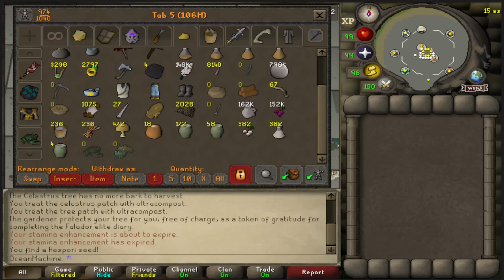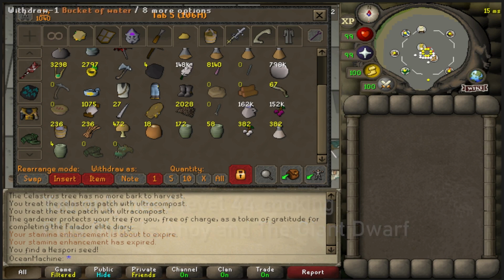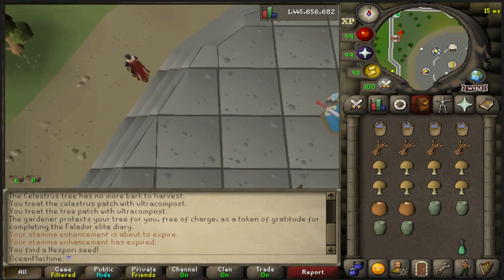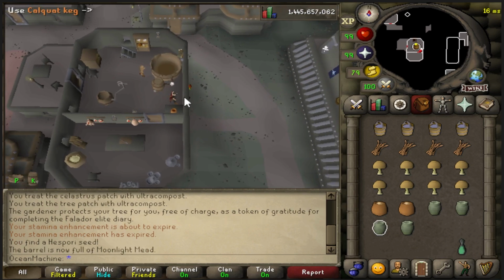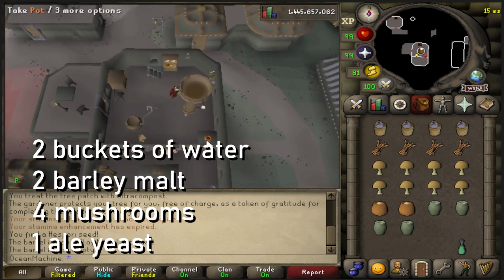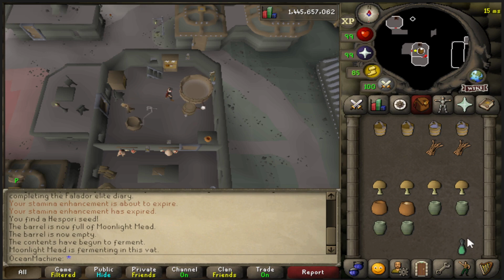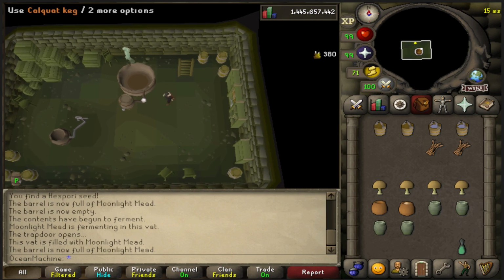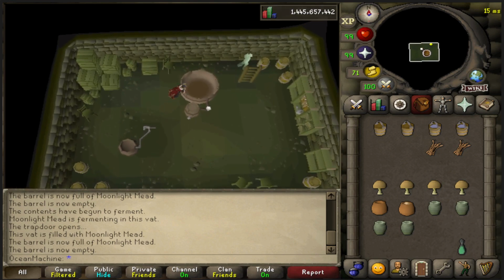[OSRS] How to Easily Circumvent Death Cost